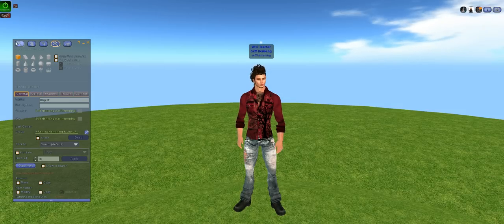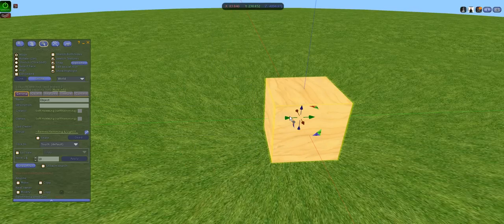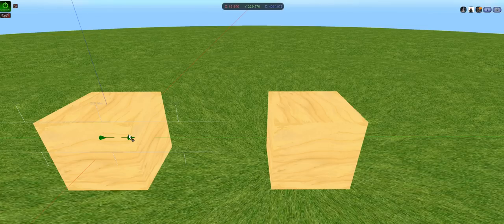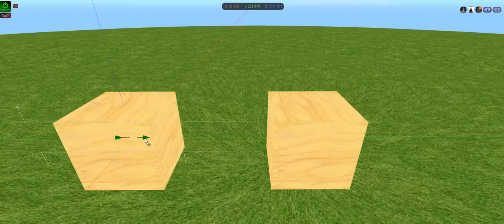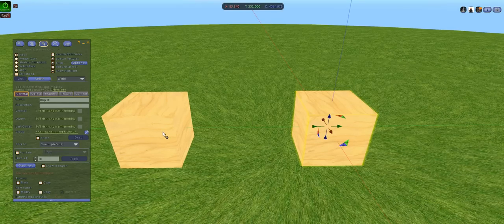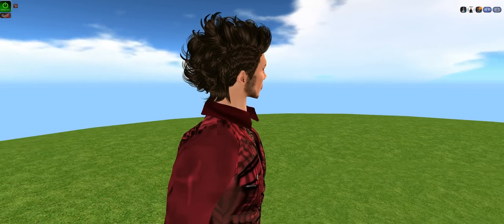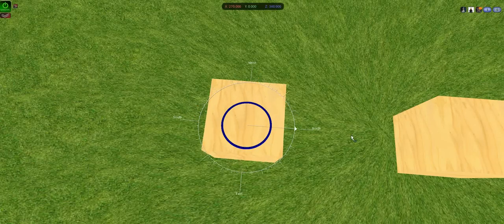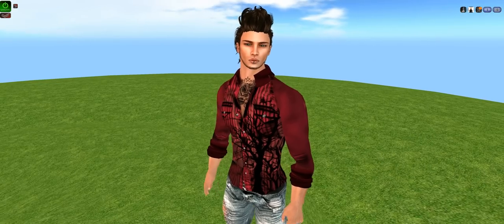Building 101 Snap to Grid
This Tutorial explains the simplest method of using "snap to grid" in second life. This is an essential tool for making objects line up properly.